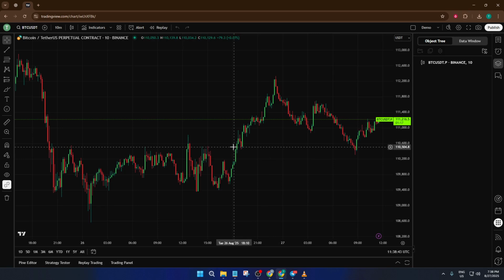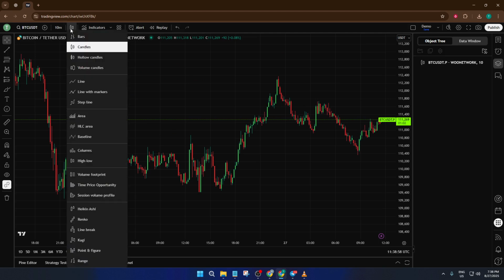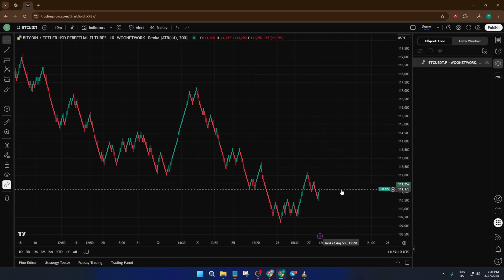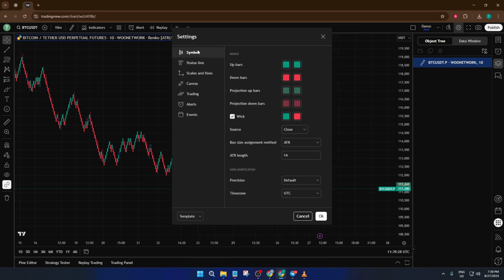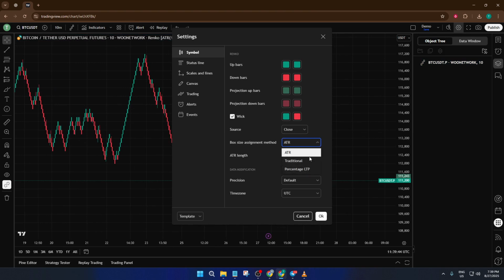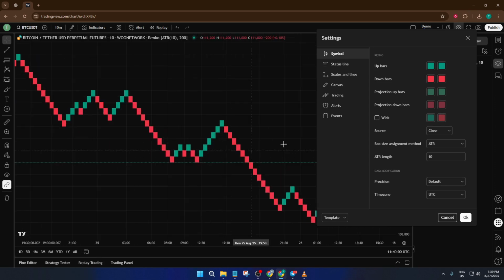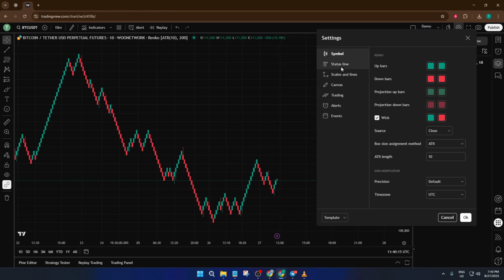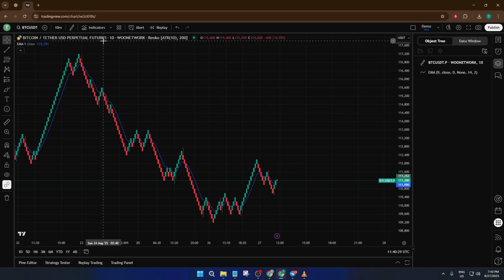How To Set Up Renko Charts In TradingView (Working Method)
Learn how to set Up Renko Charts In TradingView with a simple, practical TradingView walkthrough. This tutorial shows where to find the relevant option, how to configure it correctly, and what to check so the setup works as intended.

In this video, you'll learn how to:

✅ Find the TradingView option needed to Set Up Renko Charts In TradingView